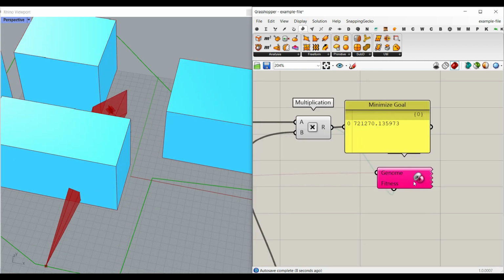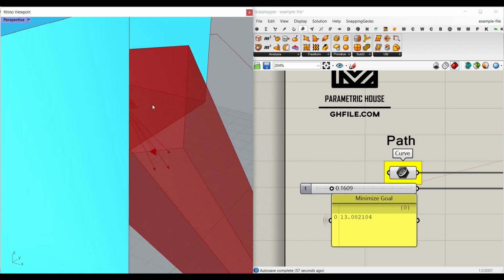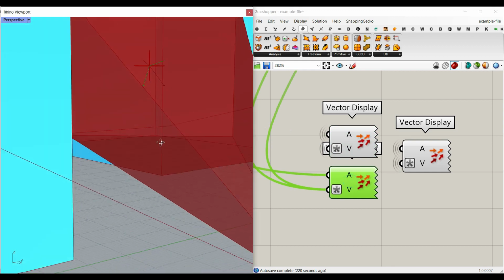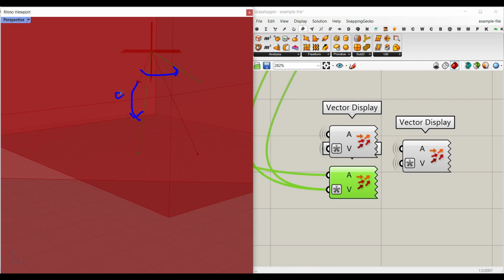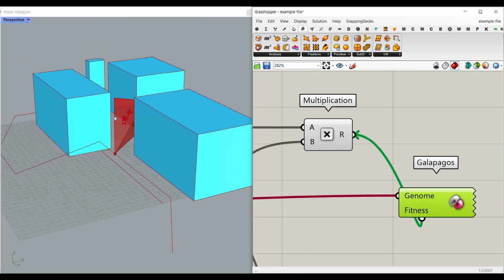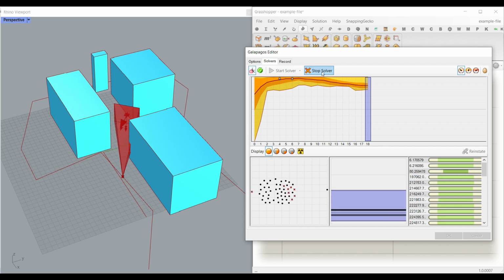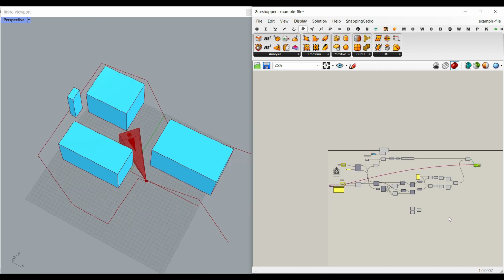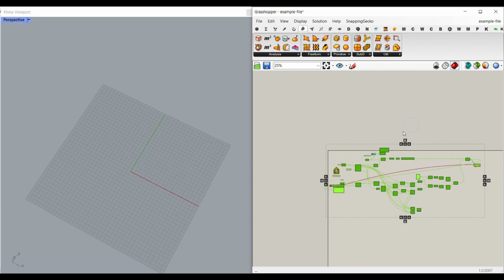Grasshopper Tutorial (Galapagos Optimize View)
In this Grasshopper tutorial, we are going to examine the logic of an algorithm for optimizing view using the Galapagos component.